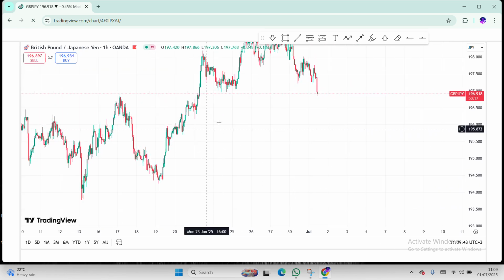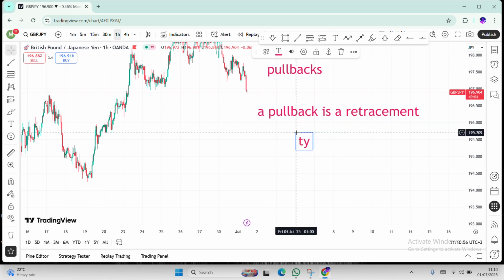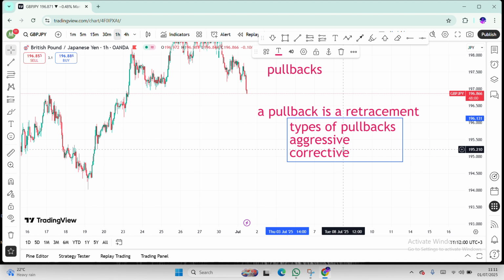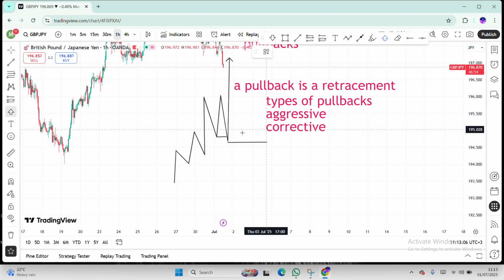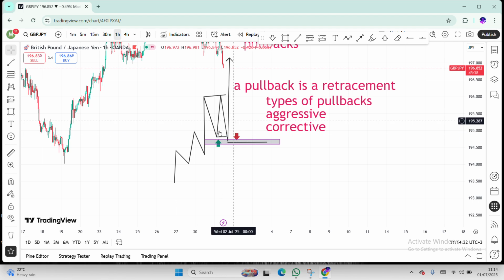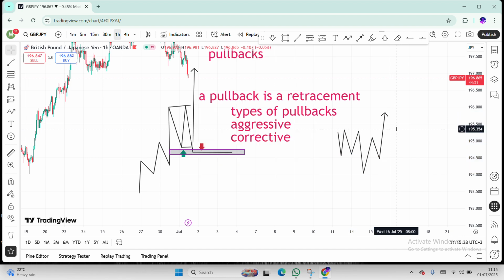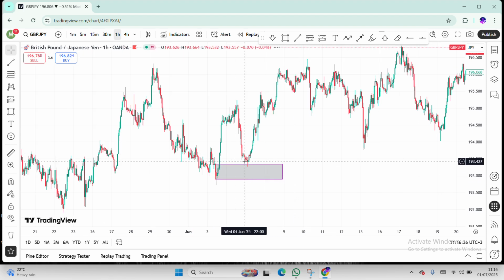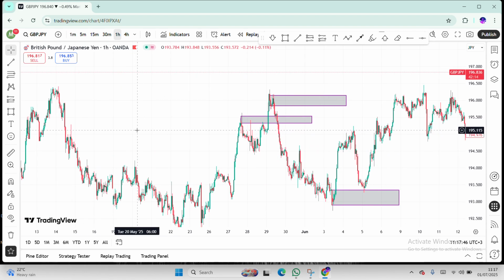UNDERSTANDING PULLBACKS/RETRACEMENTS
Hello, let's have a look at this crucial forex trading fundamental word
              checkout links on description